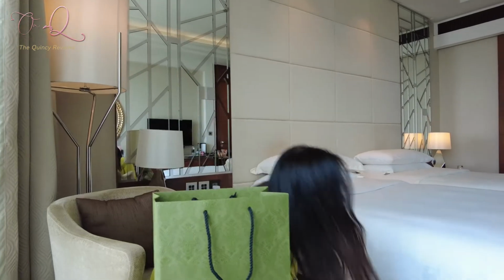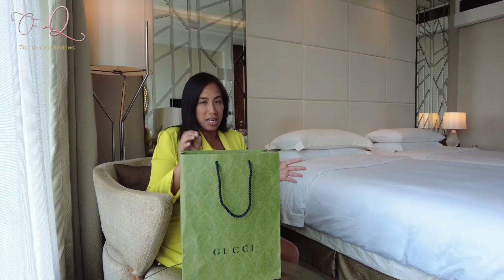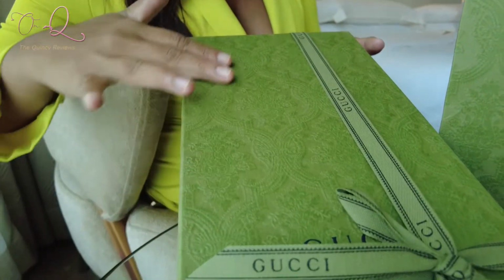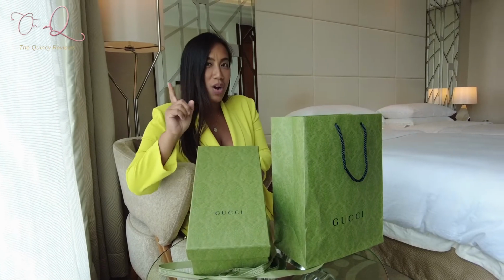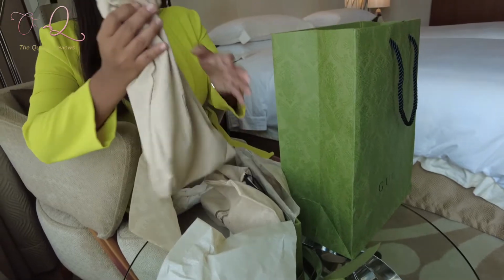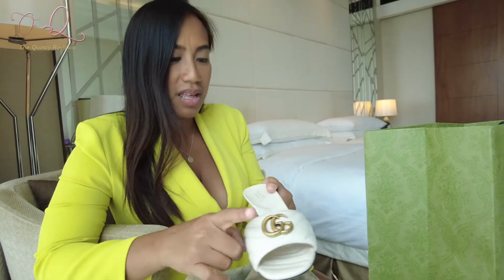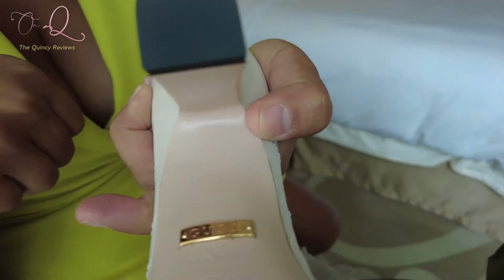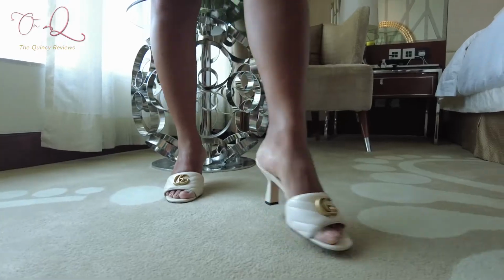Another Gucci shopping and unboxing experience.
In Gucci we trust! Another Gucci shopping and unboxing for sure you will enjoy.

This Gucci shoes is Quincy Approved!👍💯